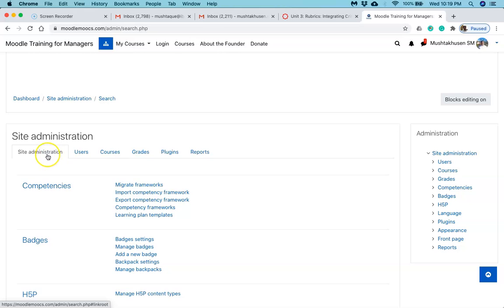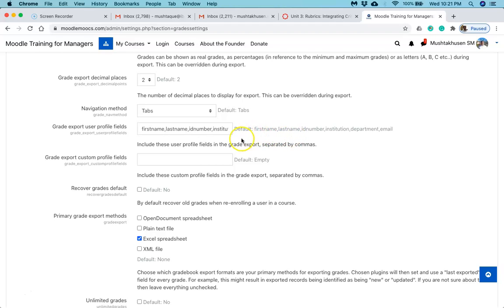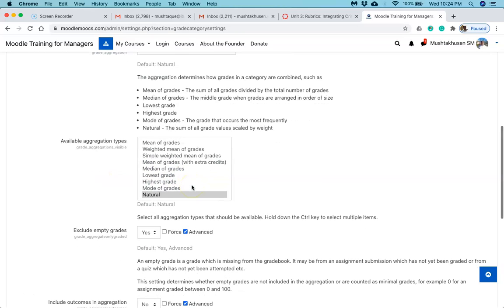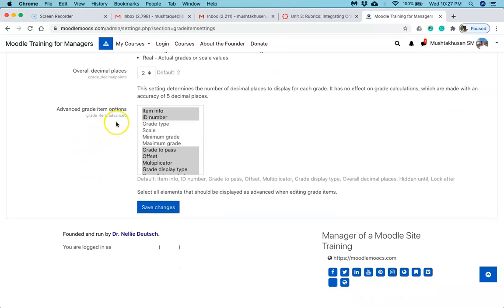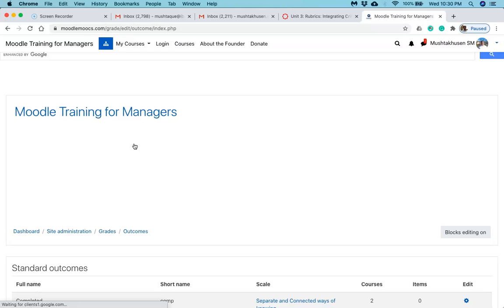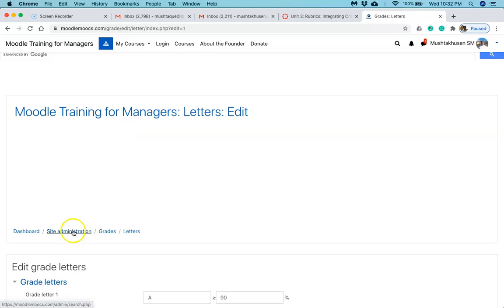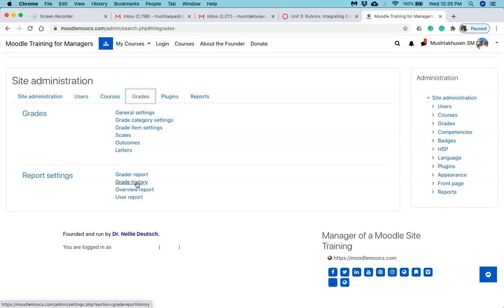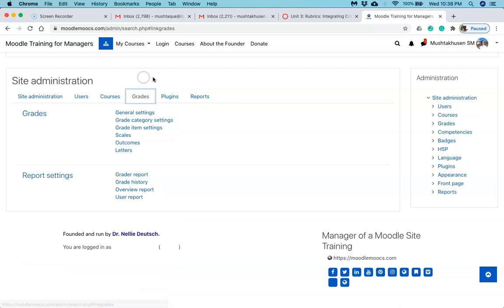Site Administration Features for Grades Mushtak